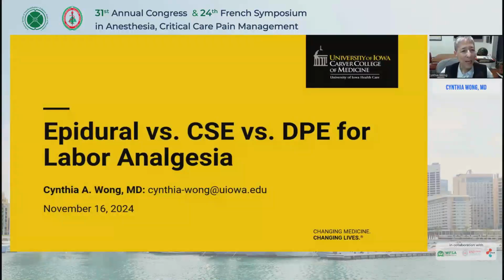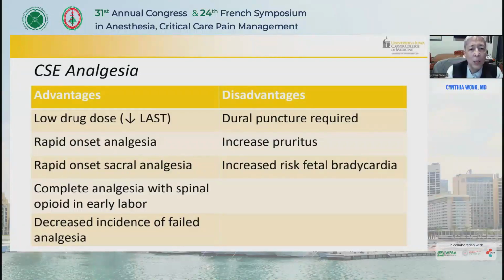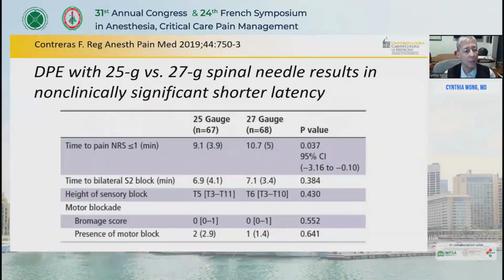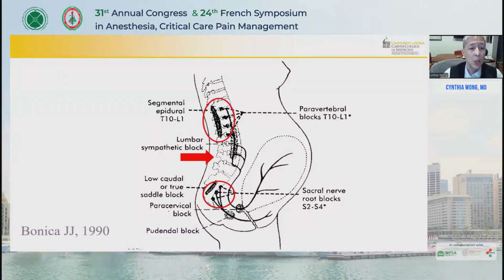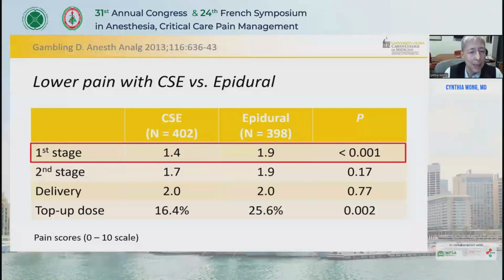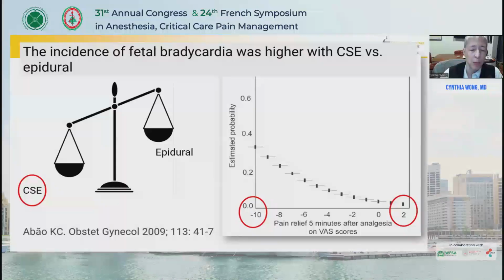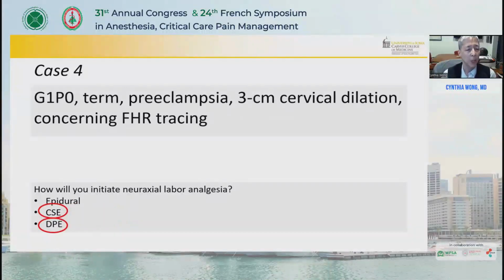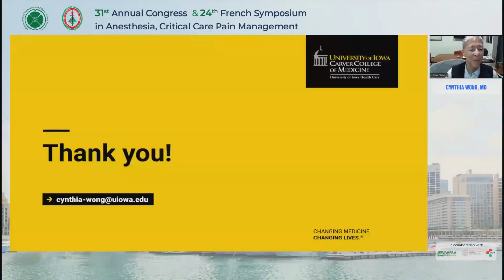Epidural vs CSE vs DPE for Labor Analgesia - Cynthia Wong